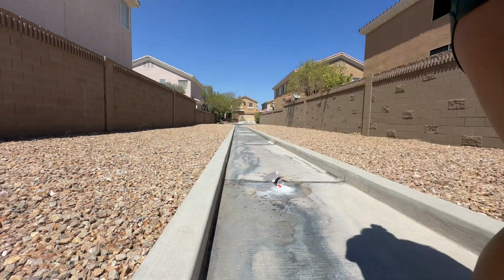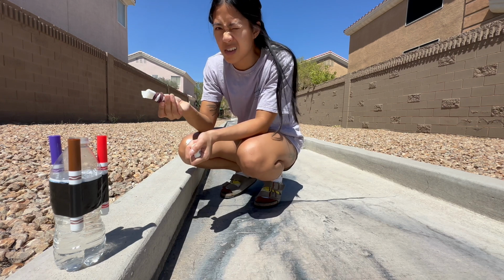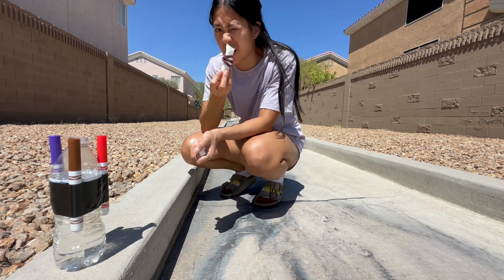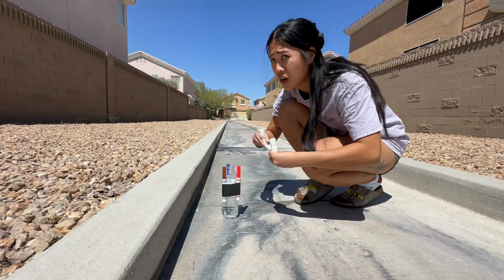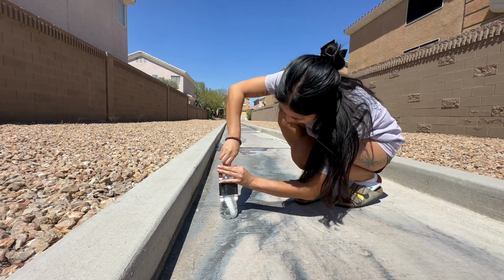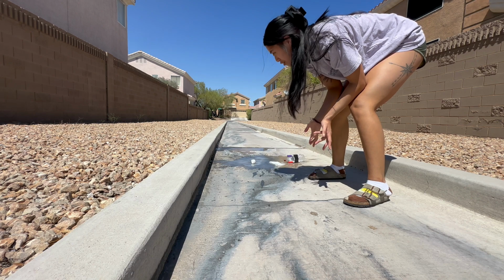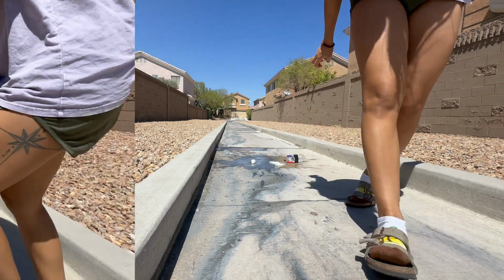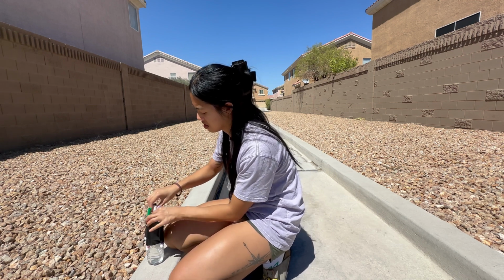Baking Soda & Vinegar Rocket